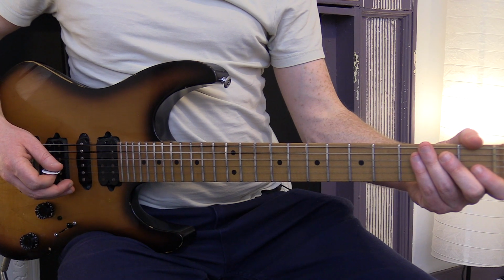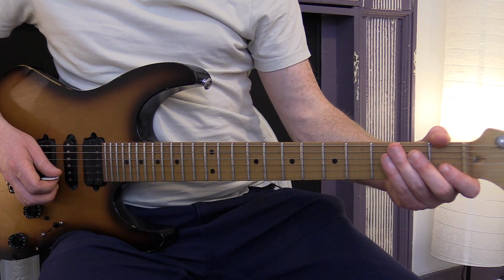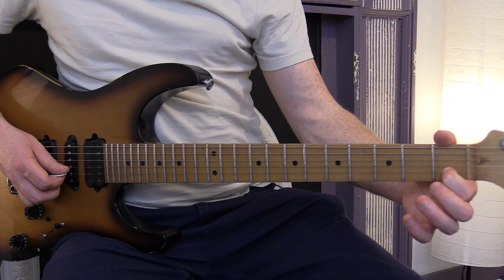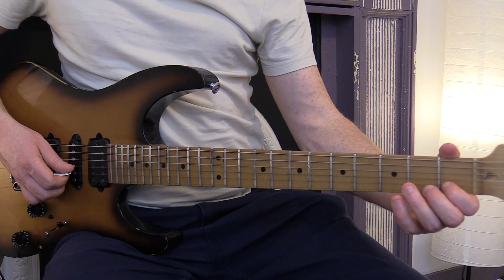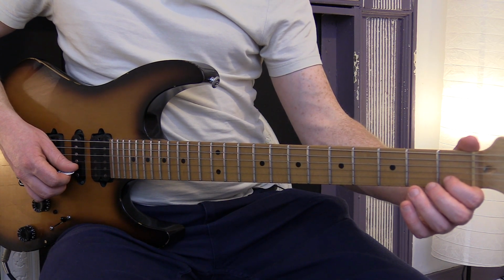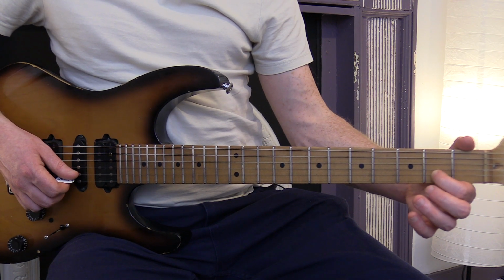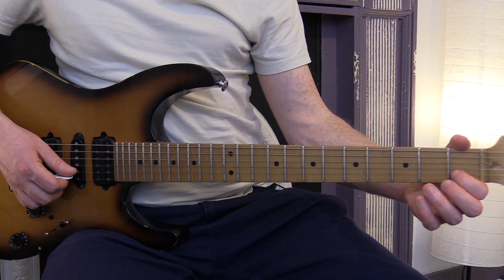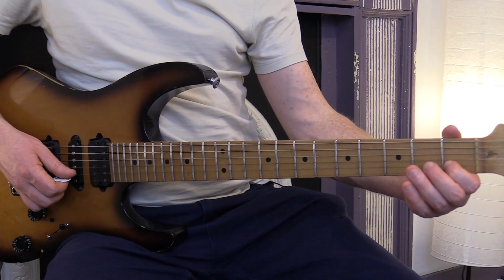Learn Secret Agent Man (Blues Traveler) Riff in 3 Minutes!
Take my “#1 Guitar Blindspot Quiz” to determine your #1 challenge on guitar right now and exactly how to remove this blindspot (in 60 seconds or less).

// I’m trying to grow this channel as much as I can this year..I love making the tutorials and connecting with new people! Transcribing the songs, recording and editing each video does take time, I’d appreciate your support if you found this content of value..!

2) Click the “like” button if you found this video of value

Thanks! Dave

Hey! My name is Dave Donoghue and I am a Guitar teacher from Ireland. I'm into all kinds of music, from Guns n' Roses to Snoop Dogg, nowadays its mostly pop I listen to - I don't know how that came to be..probably from teaching so many pop songs to students over the years!

Anyways, the goal of my lesson videos is to make songs seem more doable and break them down into manageable chunks..The thing that I love most about guitar teaching is seeing the progress students make & getting to know them along the way..so what sort of music are you into or what got you into playing guitar?